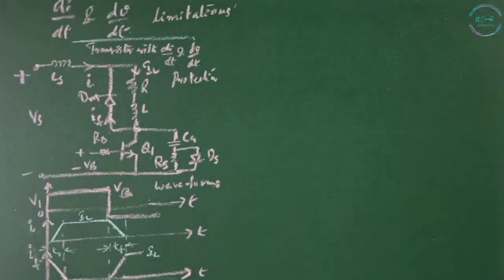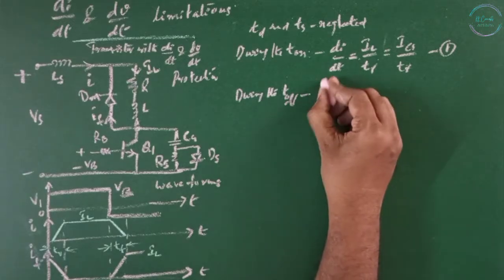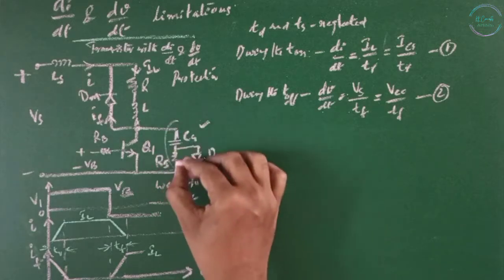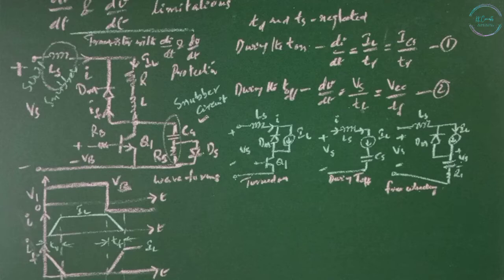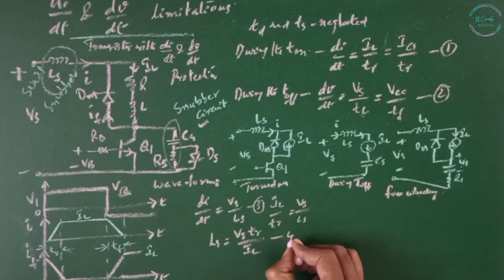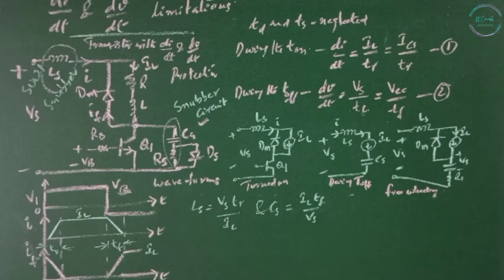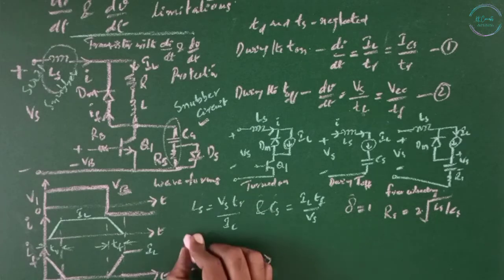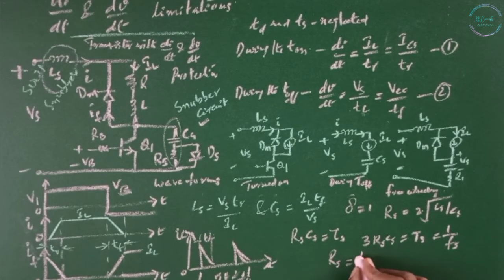di/dt & dv/dt Limitations (Snubber Circuits)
(00:00) Intro to channel

(00:05) di/dt & dv/dt Limitations (Snubber Circuits)